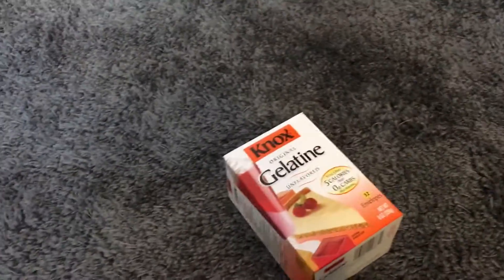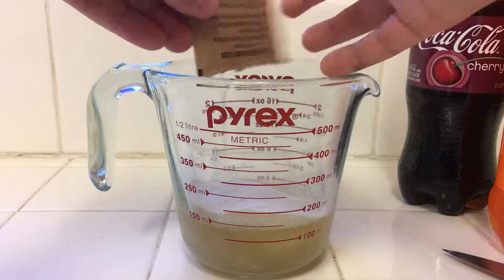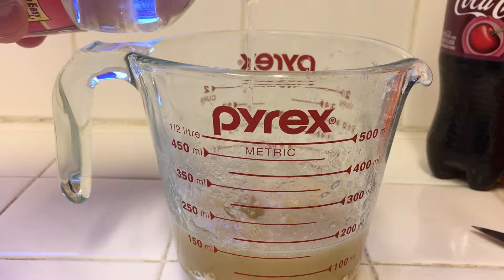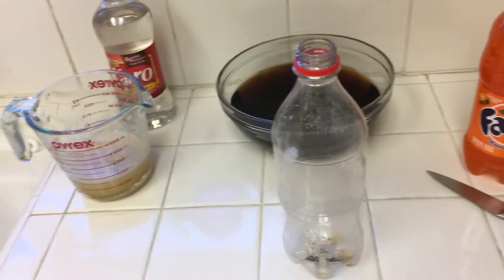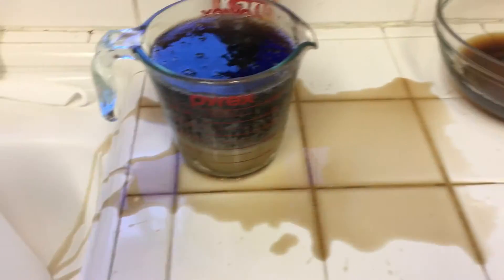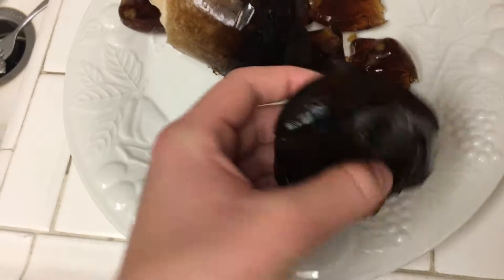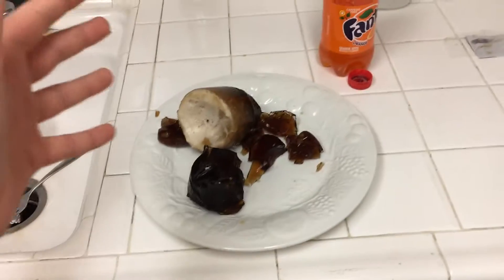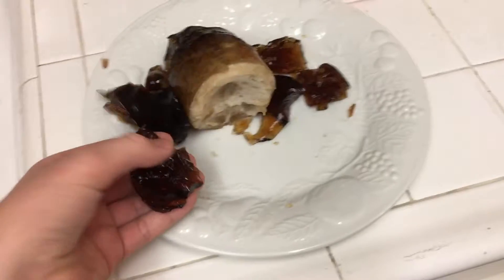Attempting 2 Make Soda Gummiez!!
I will be attempting to make a soda gummie!😋